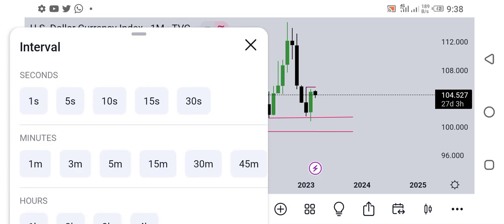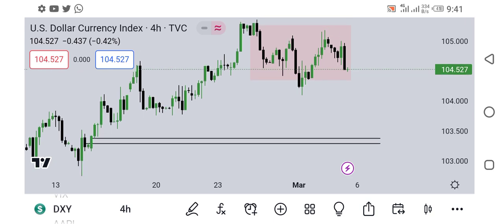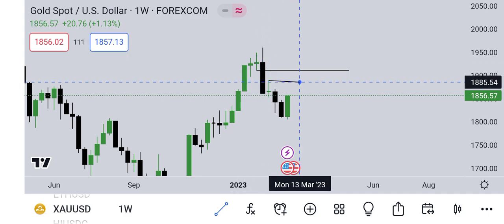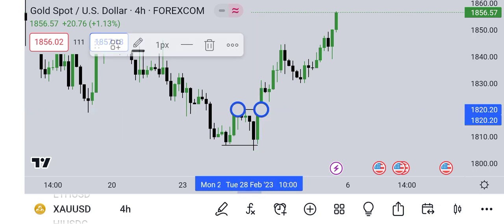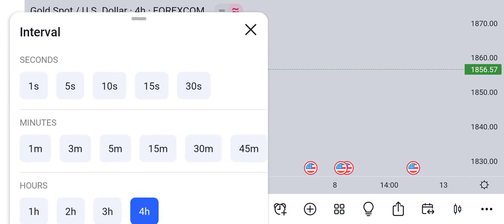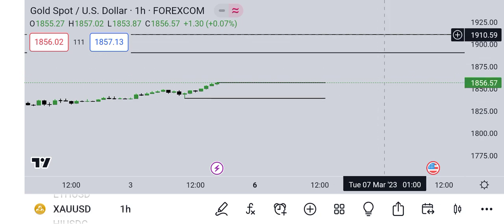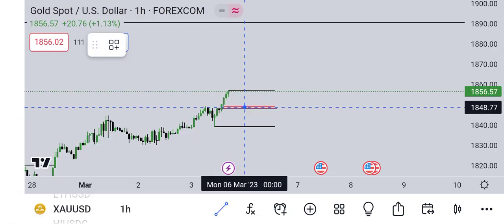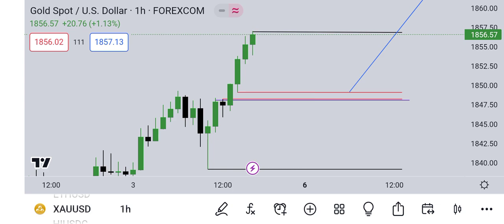Easy 400+ Pips on Gold (XAUUSD) 🔥🔥🔥. Premarket Analysis for 6th March - 10th March, 2023.